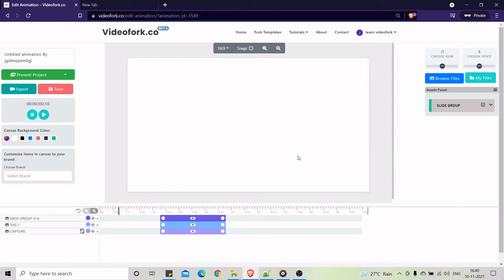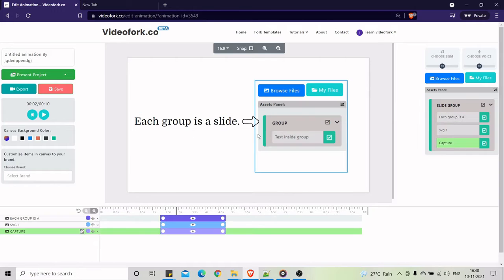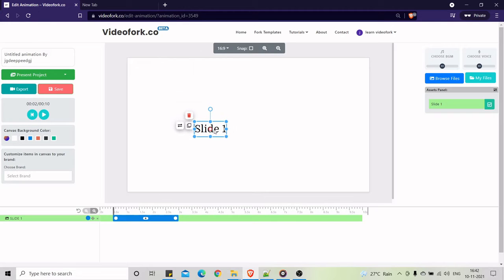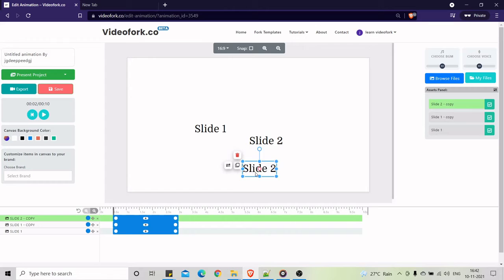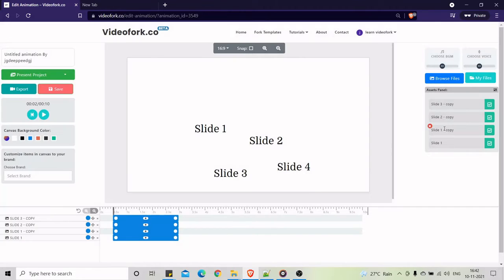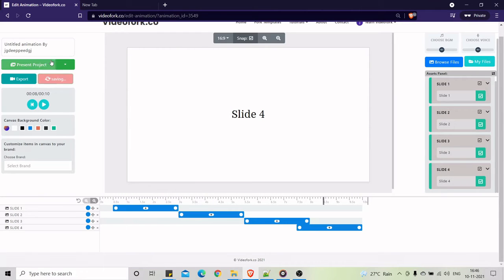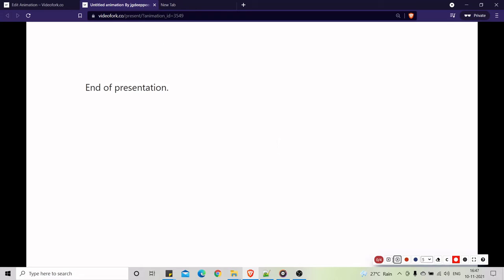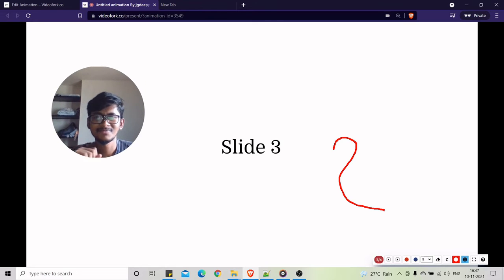Presentation feature in Videofork.co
Take this tutorial to see how you can present your Videofork projects to your audience.